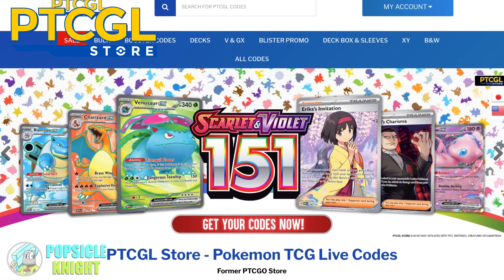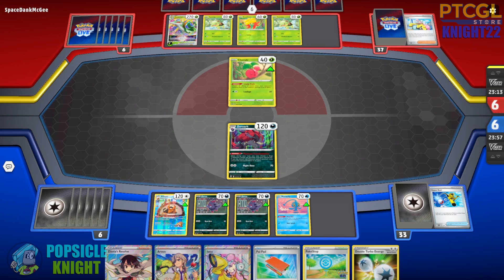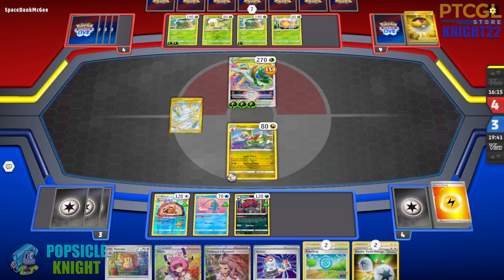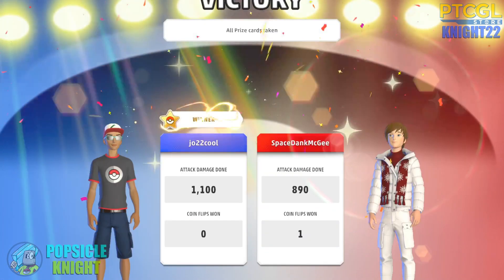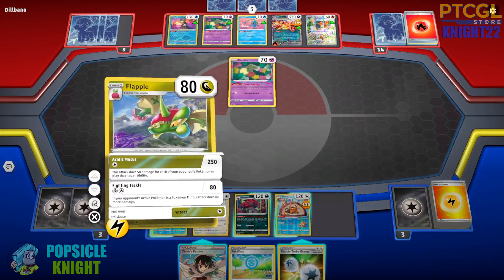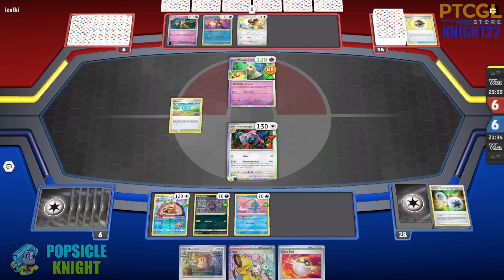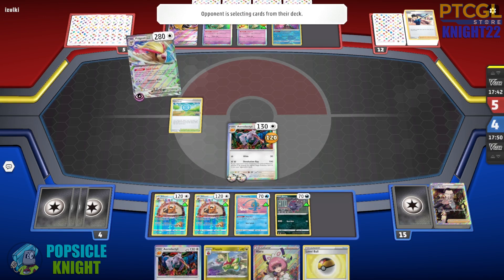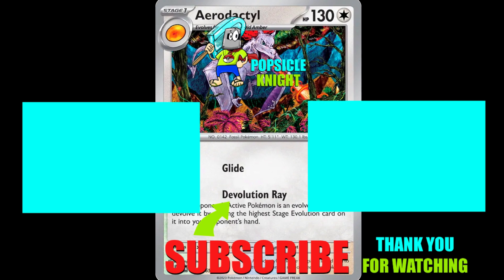AERODACTYL & RATICATE : Devolve & Hit For Big Damage ! PTCGL Gameplay (Pokémon Scarlet & Violet 151)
AERODACTYL can devolve any stage 1 or stage 2 pokémon, so it can easily KO any pokemon ex. For bulkier opponent's, RATICATE can finish them off after an initial damage from Aerodactyl. And Zoroark can transform into other stage 1 pokemon to make this deck more versatile, allowing it to be able to face off against any matchups.

(This build was designed 2023 Post-Rotation STANDARD format Regulation Cards "G" through "MEW" Expansion)

TIME STAMPS:
00:00 Intro, Combo Analysis/Deck Profile
04:50 Aerodactyl vs Serperior VSTAR
16:03 Aerodactyl vs Charizard ex
30:41 Aerodactyl vs Alakazam ex

FEATURED DECK(S)

Pokémon: 10
1 Flapple EVS 120
1 Hisuian Braviary SIT 149
2 Raticate MEW 20
1 Manaphy BRS 41
4 Zoroark EVS 103
4 Zorua EVS 102
2 Aerodactyl MEW 142
2 Bidoof CRZ 111
2 Bibarel CRZ-GG 25
1 Electivire BRS 47

Trainer: 13
1 Hisuian Heavy Ball ASR 146
4 PokéStop PGO 68
1 Pal Pad SVI 182
4 Level Ball BST 129
1 Klara CRE 194
2 Iono PAL 254
1 Arven SVI 235
2 Zinnia's Resolve EVS 203
2 Super Rod PAL 188
4 Professor's Research SVI 240
4 Ultra Ball SVI 196
2 Switch SVI 194
2 Boss's Orders RCL 189

Energy: 3
4 Double Turbo Energy BRS 151
4 Reversal Energy PAL 192
2 Basic {L} Energy SVE 4 PH